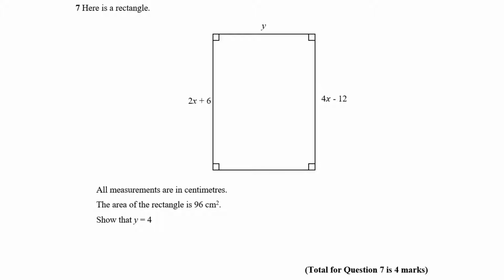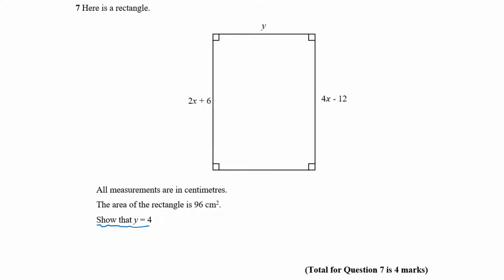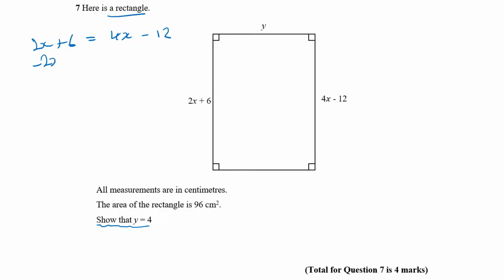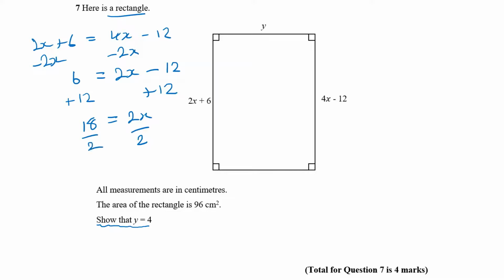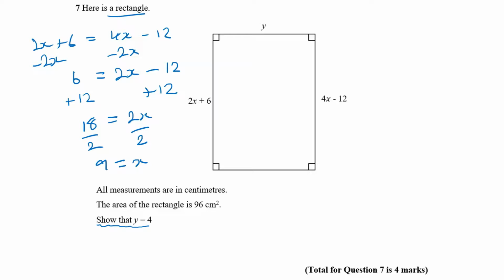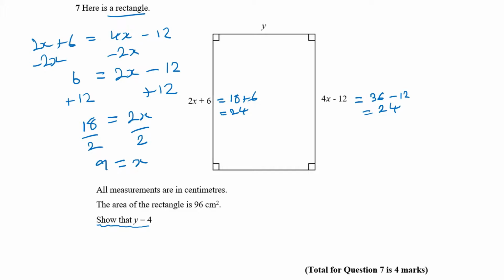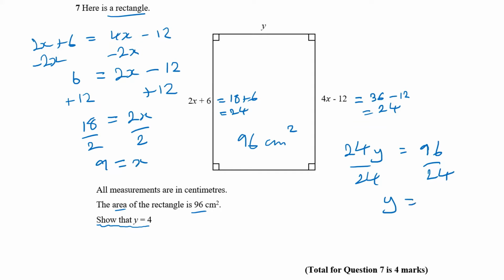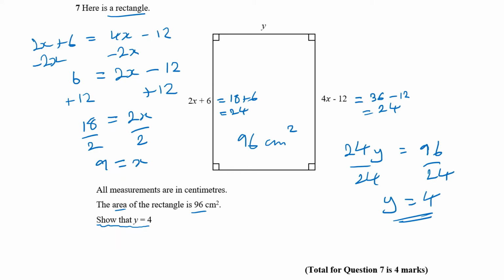H1Q7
Ark Victoria Academy November Mocks